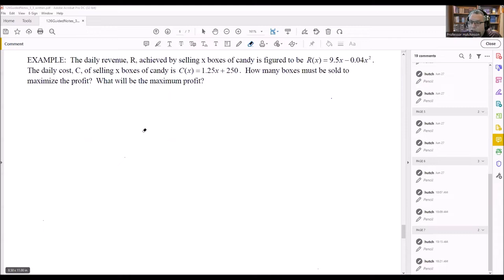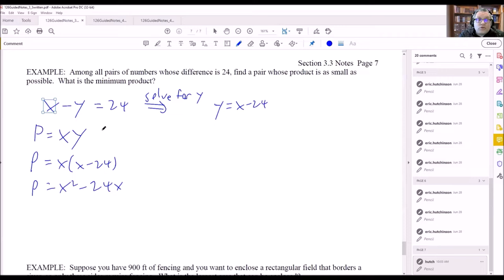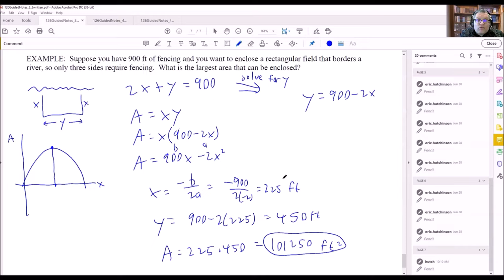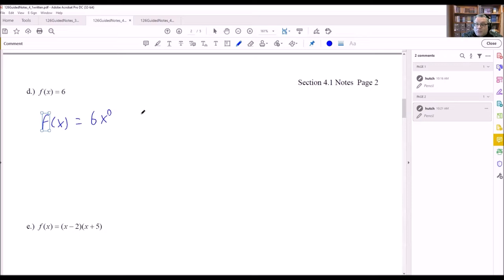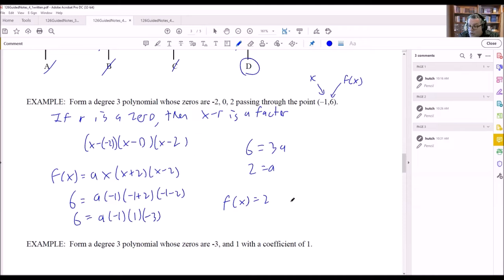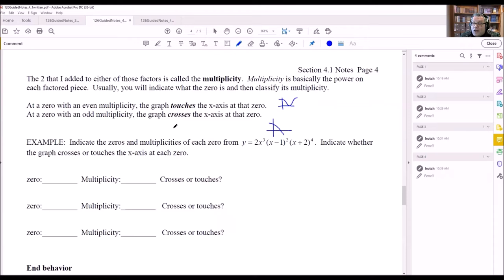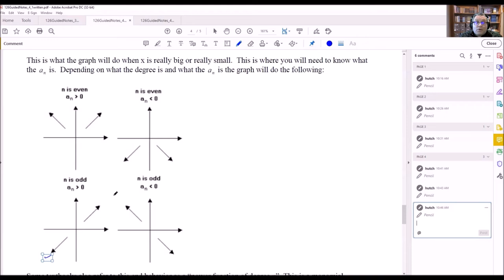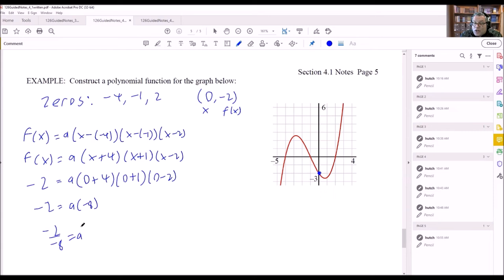MATH 126 Lecture 6/28/22